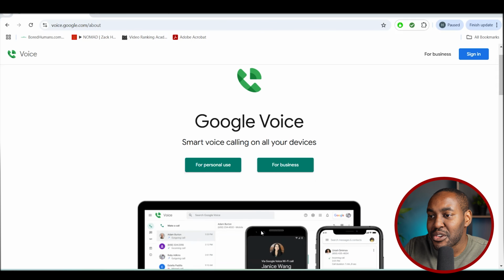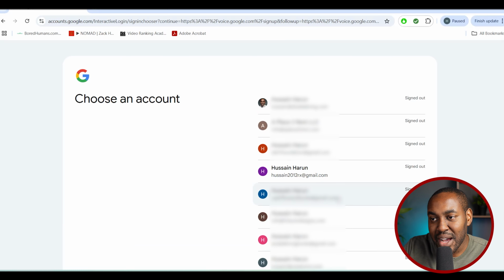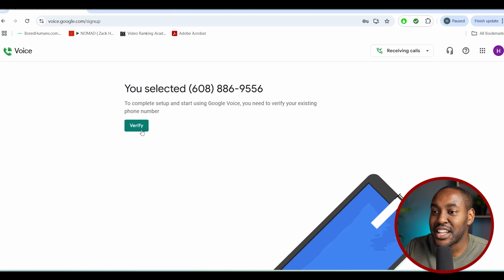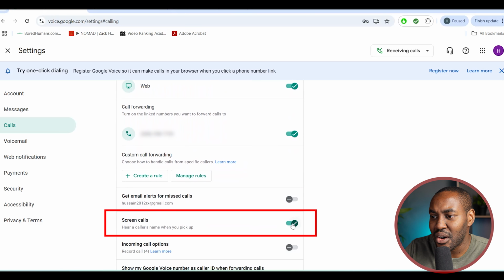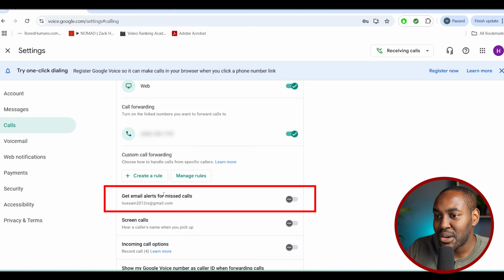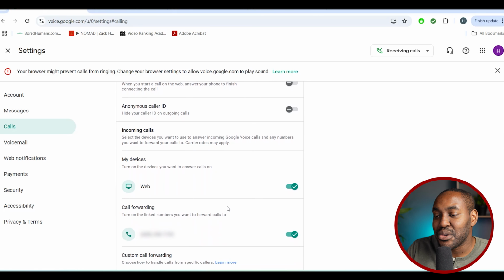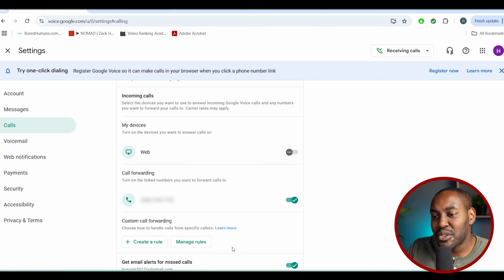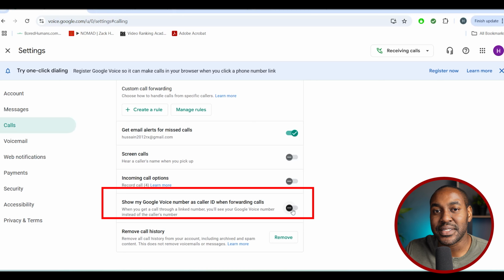Google Voice Is The BEST Tool For Real Estate Investors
I dive into how to get a free phone line for your business with Google Voice and use my rental business as an example.

QUESTION — What are you using your Google Voice number for?  Post in the comments section of this video!

⏰ Timecodes ⏰
0:00 - Intro
0:23 – Why Google Voice?
0:33 – Make Separate Email
1:04 – Signing Up
3:13 – Setting 1
3:40 – Setting 2
3:55 – Setting 3
4:40 – Setting 4
7:52 – Phone Settings
9:24 – Phone App Demo

In this video we do a walkthrough setting up a Google Voice number for your business. We cover how this compares to Ring Central. We dive into features like call screening, spam filters, phone log record keeping, and call routing. I make the case for using Google Voice exclusively on your phone.

Tech Savvy Landlord is your online resource helping small business owners and entrepreneurs find the best technology, systems, and processes to manage their business